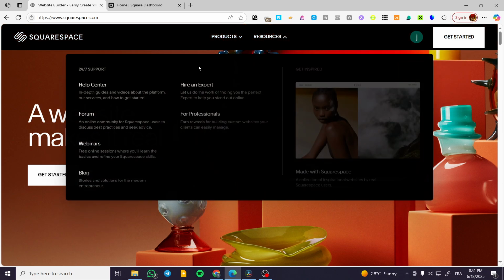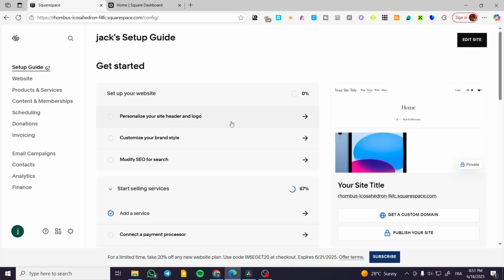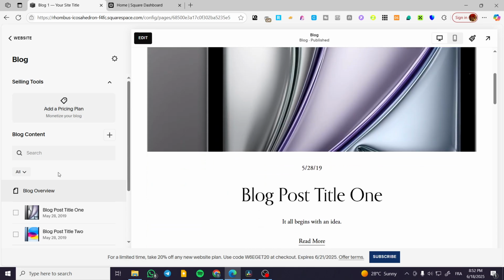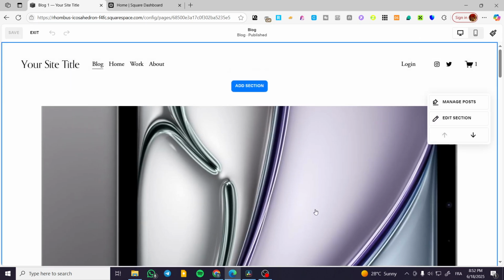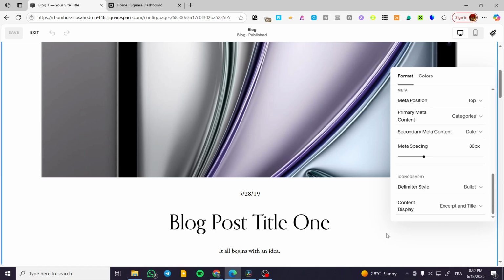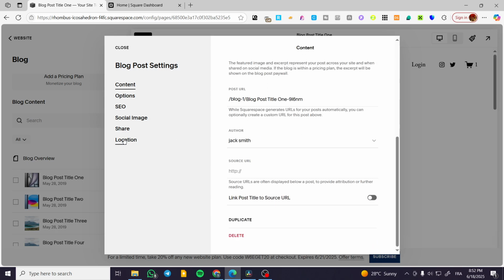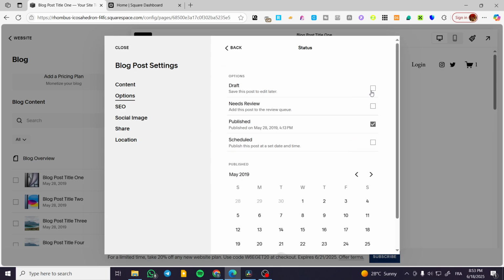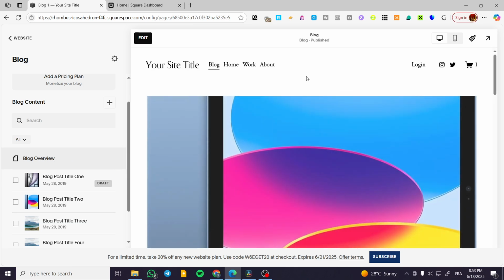How to Remove the Date from Squarespace Blog Posts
If you are looking for a video about How to Remove the Date from Squarespace Blog Posts, here it is!